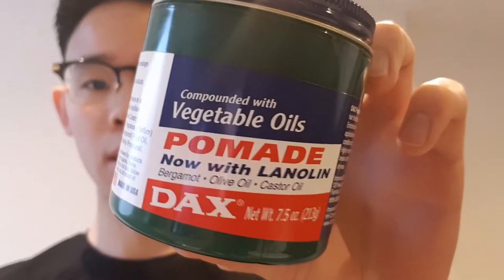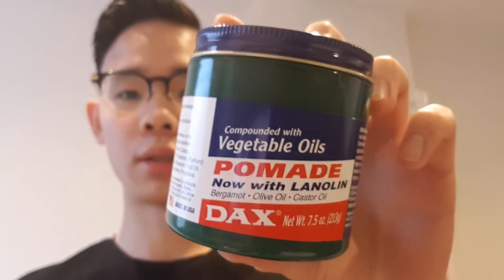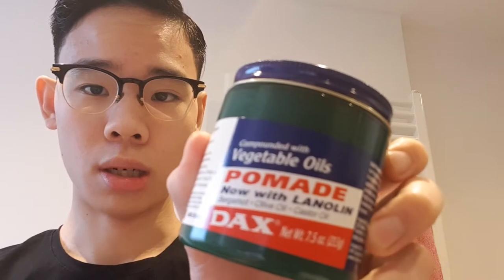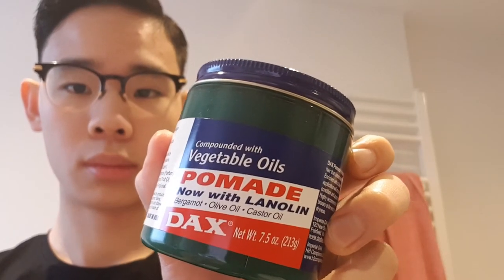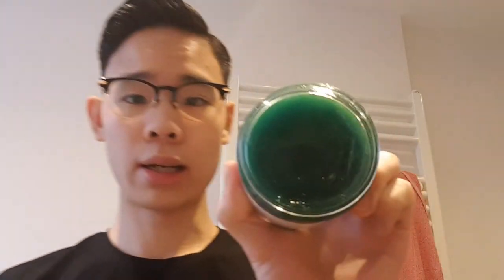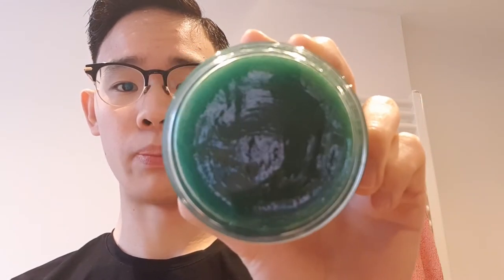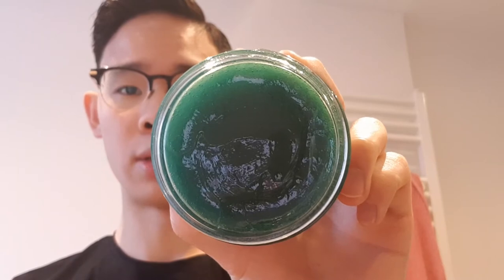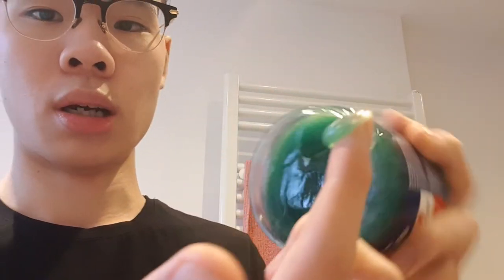Dax Vegetable Oils Pomade Review